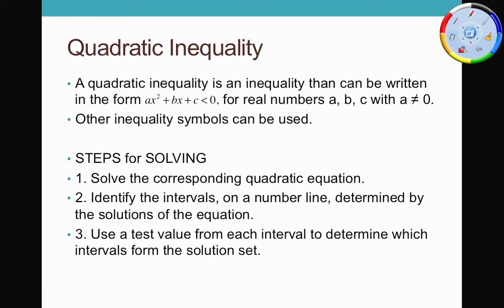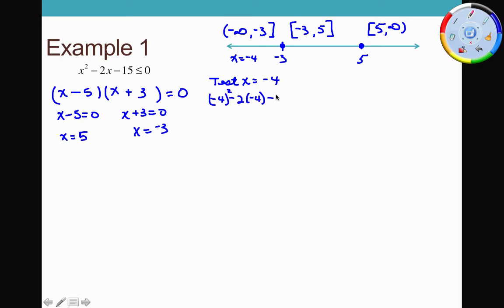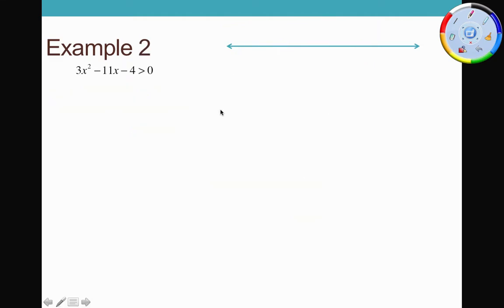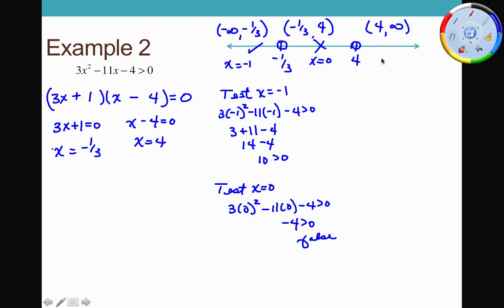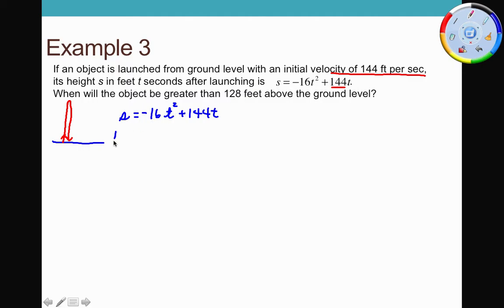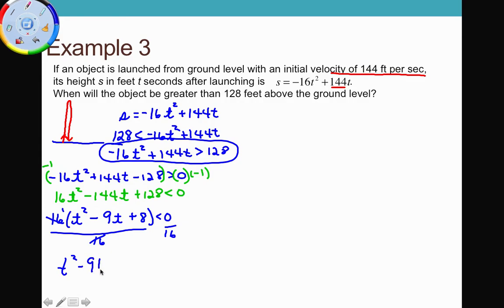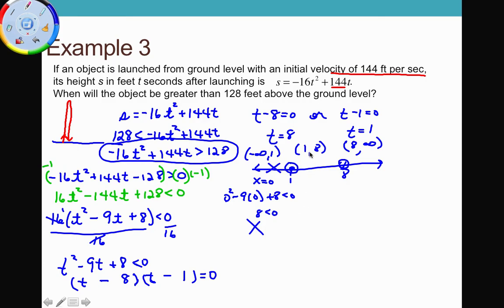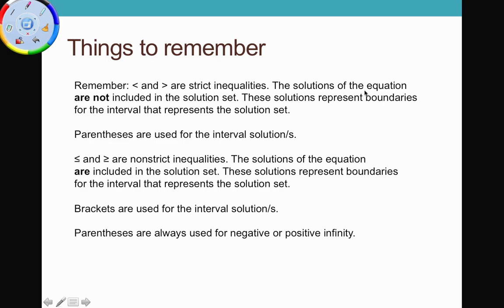Solving Quadratic Inequalities